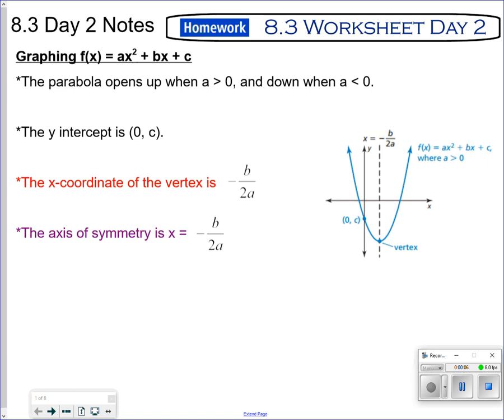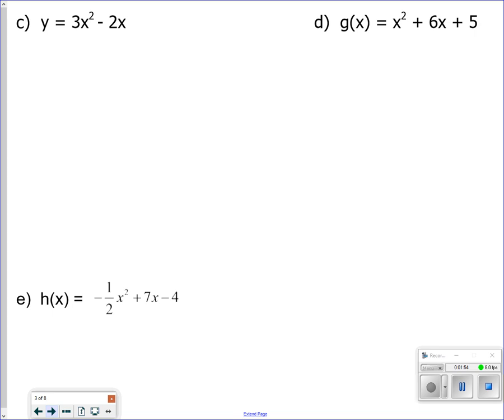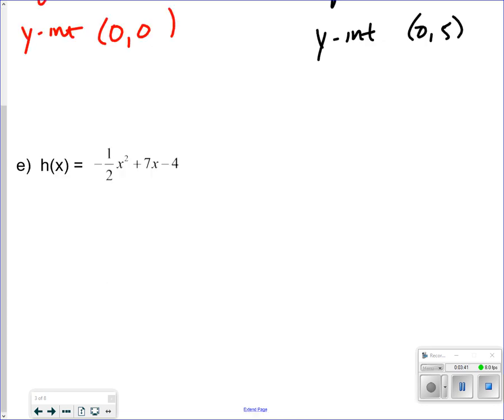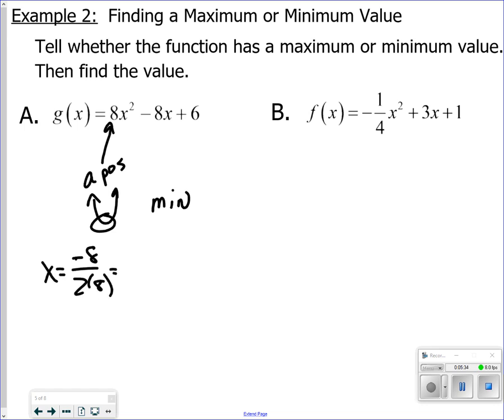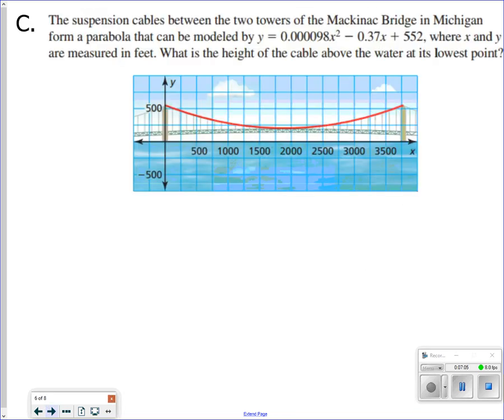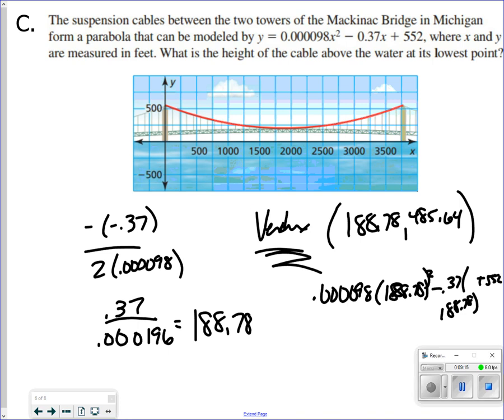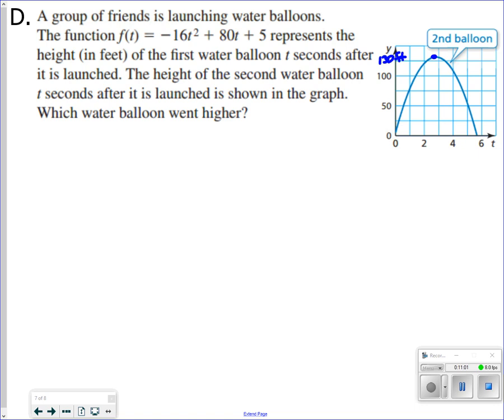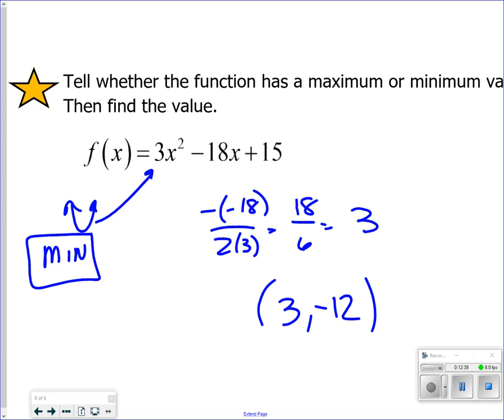Hononegah Algebra I 8.3 Day 2 Video